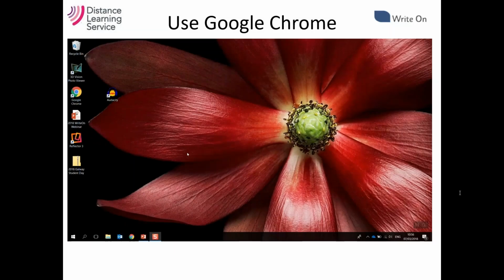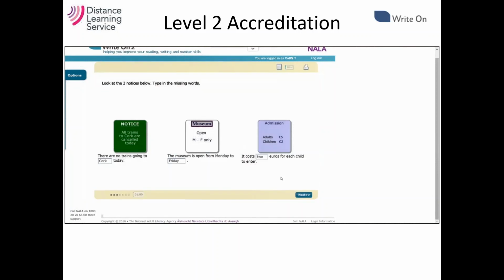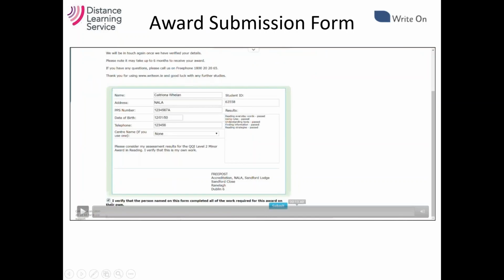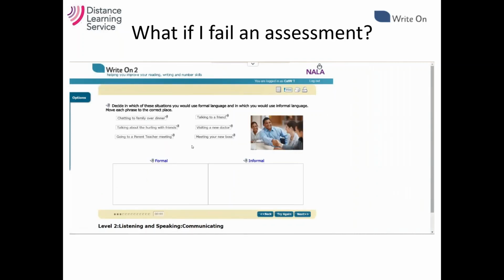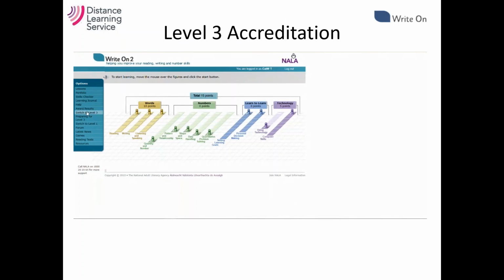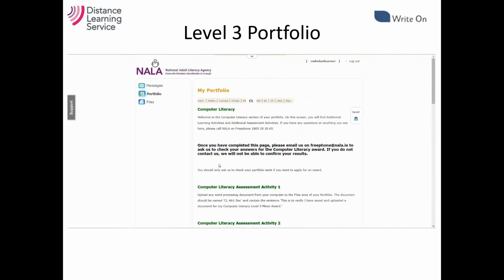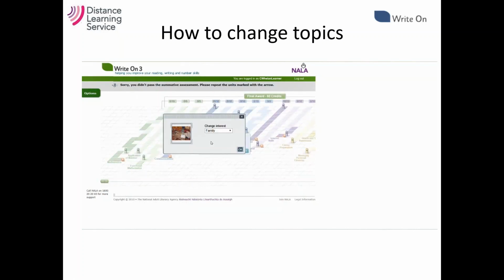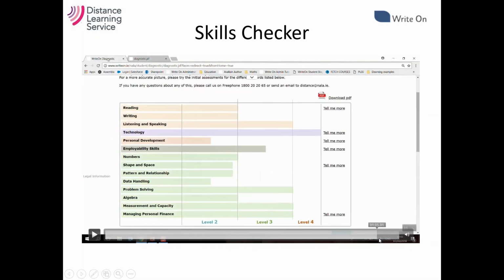Webinar: How to use WriteOn.ie for QQI accreditation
This webinar shows learners and tutors how to use WriteOn.ie for QQI accreditation.The webinar:

- Provides the dates and deadlines for certification submission for 2018.
- Outlines common errors found during assignment verification.
- Outline tips for using WriteOn.ie such as changing topics on exercises.